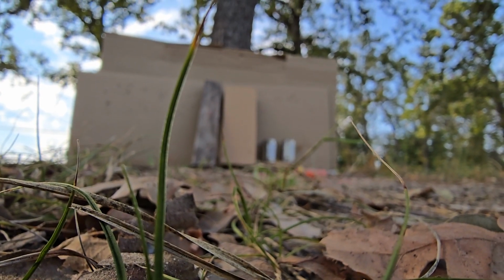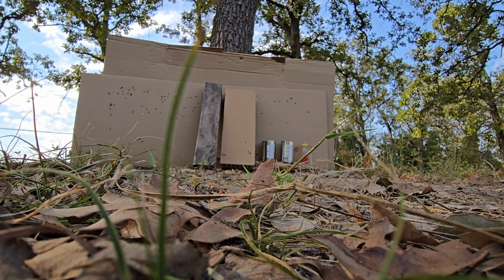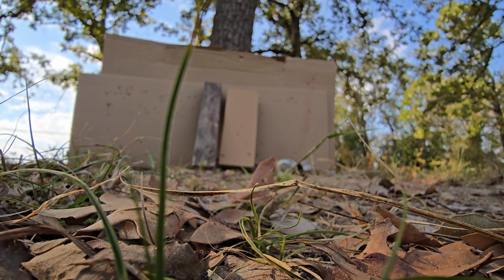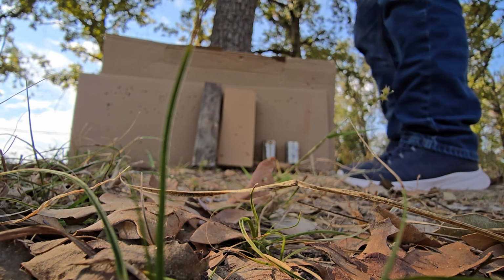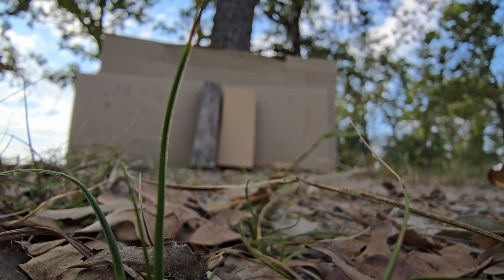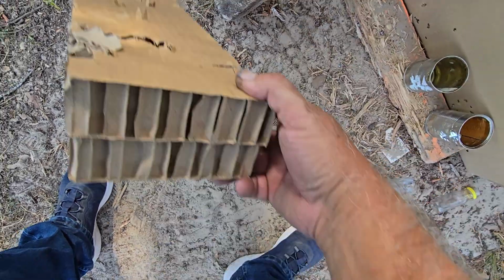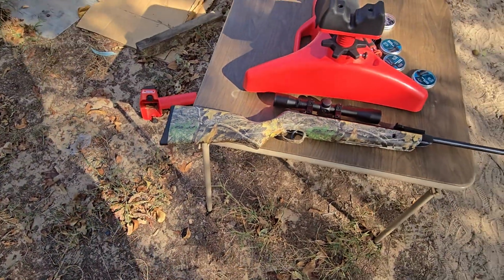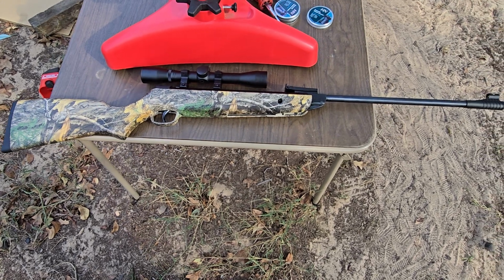Lancer Tactical .22 Cal Shooting Review. Flying Can Ranch